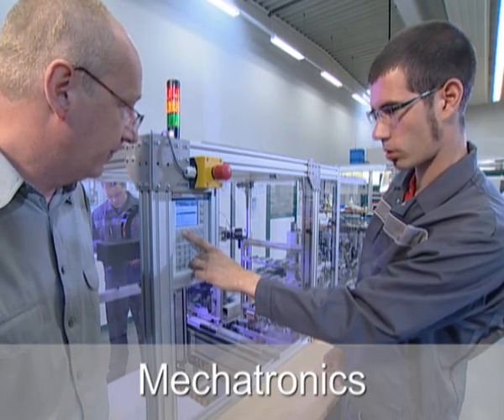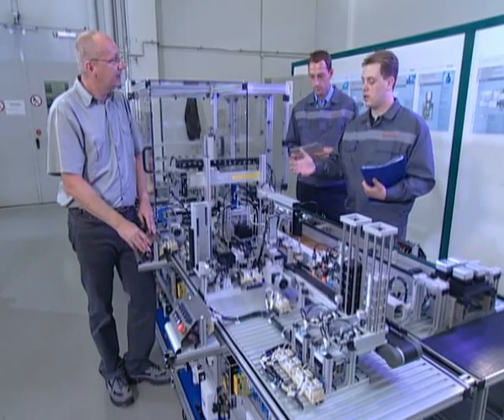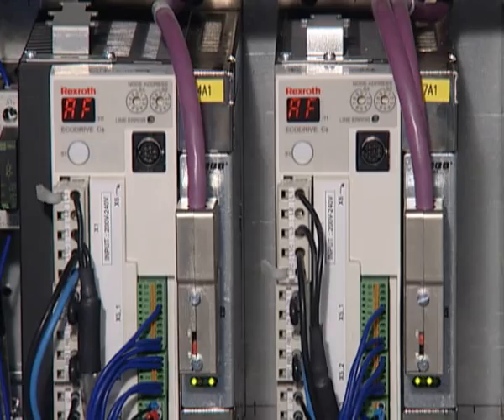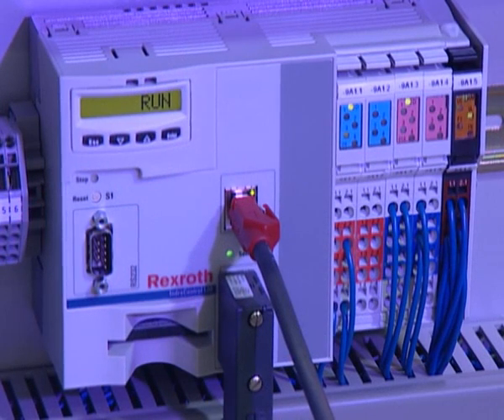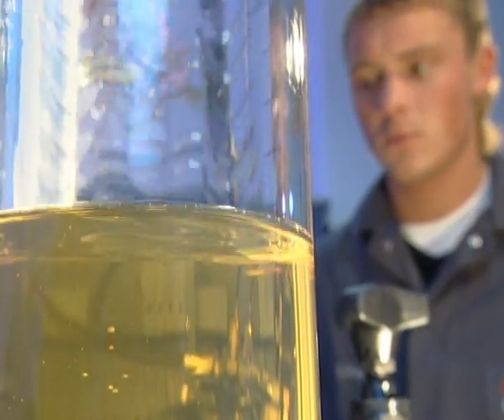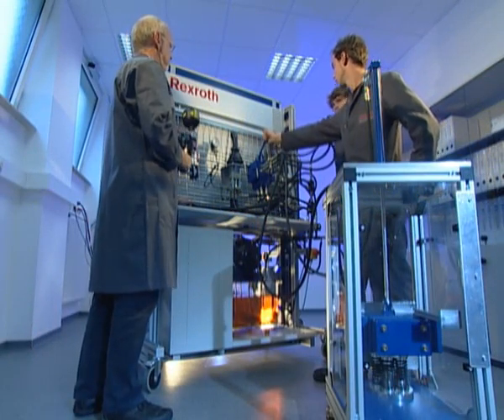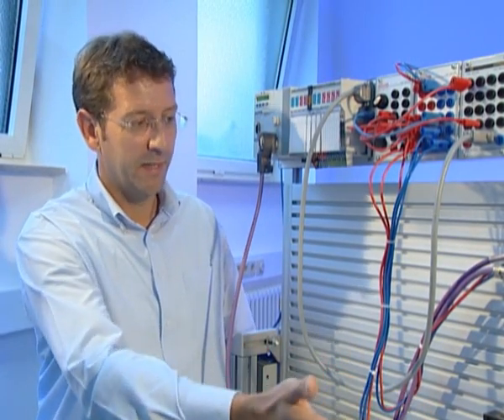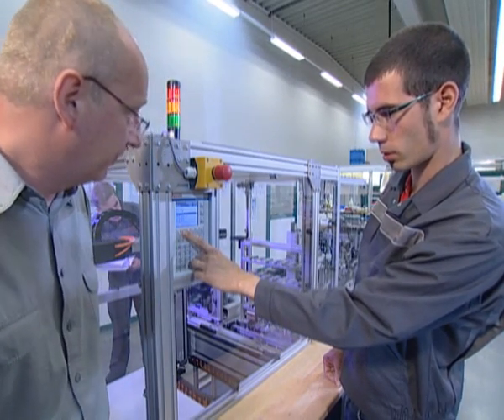Bosch Rexroth ProLine Training Systems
The modularly structured ProLine training systems represent the complex interaction of various technologies used in industries -- including hydraulics, pneumatics, mechatronics and a standardized PLC. Rexroth's training systems allow companies and educational institutions to develop realistic, practical oriented training and further training programs. At the same time, the training systems offer a high level of freedom: the modules also function as individual systems that cover the respective technologies. They are expandable and thereby safeguard investments.